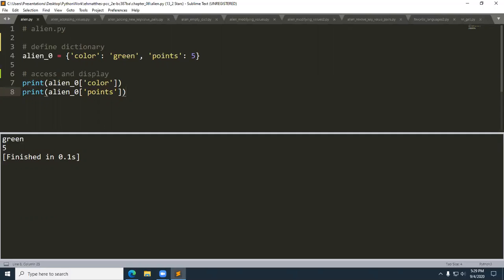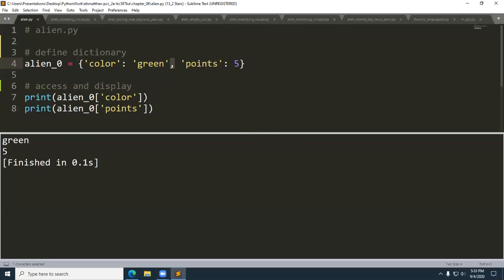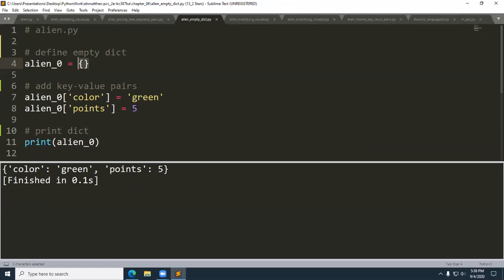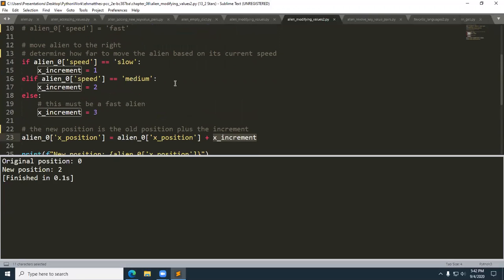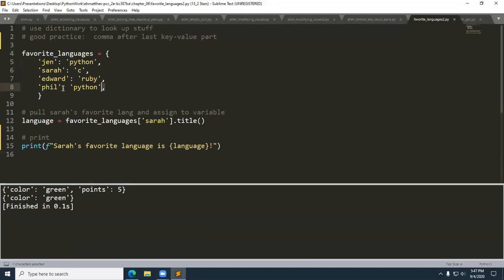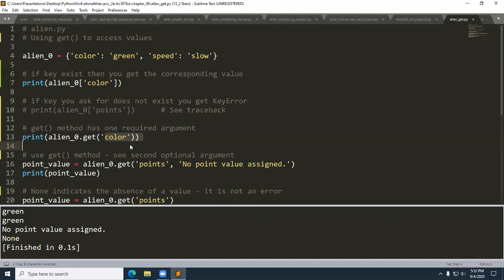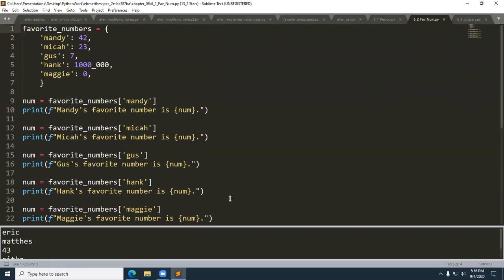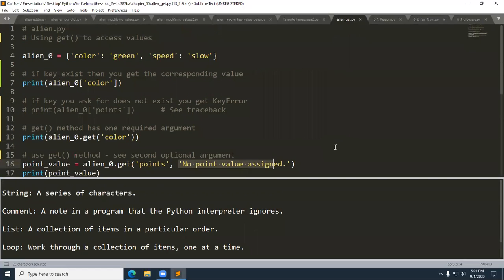Ch 6 Part 1 Simple Dictionary and Working with Dictionaries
Simple Dictionary and Working with Dictionaries